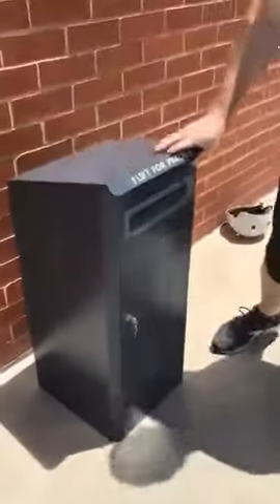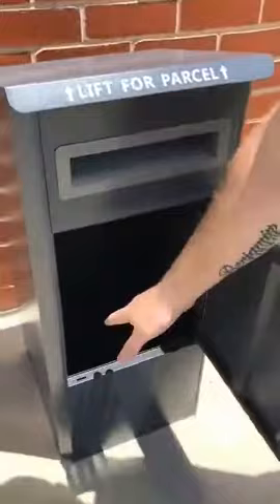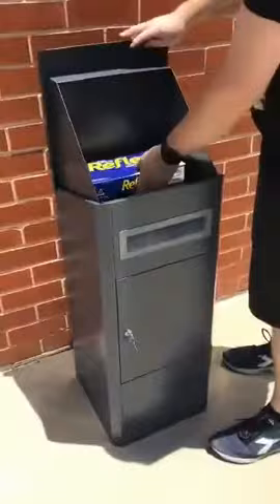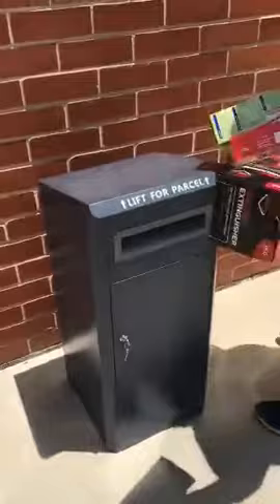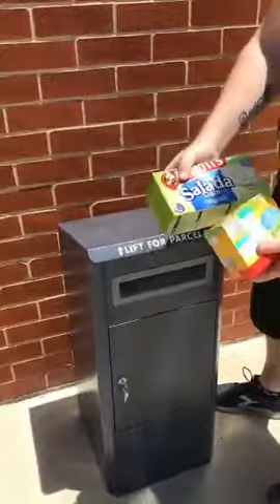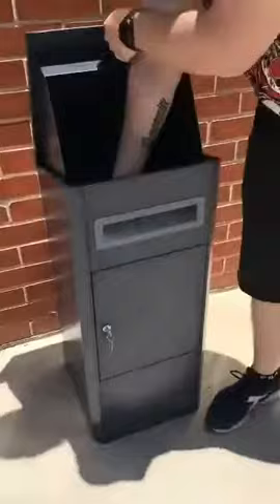Parcel Letterbox Mail Drop Box Theft-Proof Weatherproof For Secure Deliveries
Our Theft-Proof Parcel Box will accommodate most online purchases. Parcels drop into a key-secured compartment, ensuring safe & secure delivery for when you are not home. The parcel box is also 100% water proof. The Parcel Box is easy to install in your desired location.

Dimensions:
90cm High
45cm Wide
40cm Deep